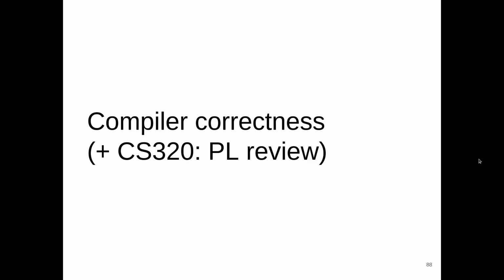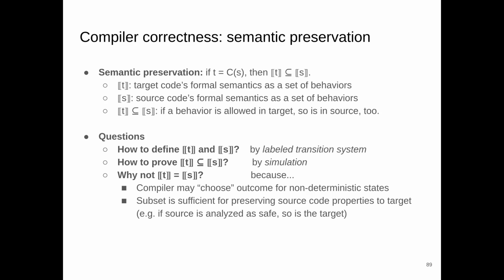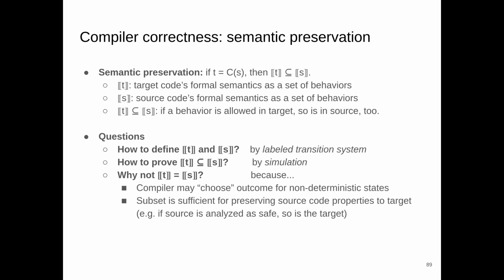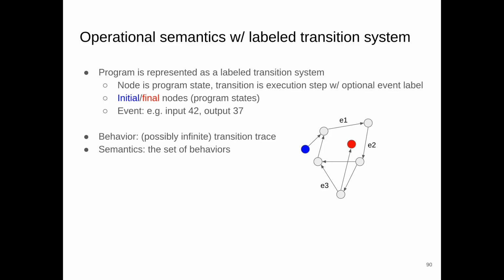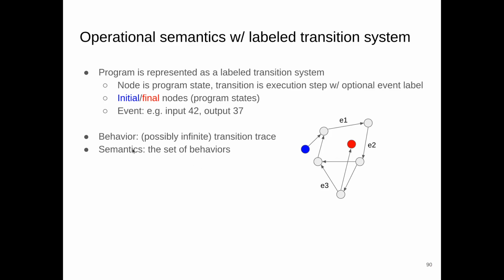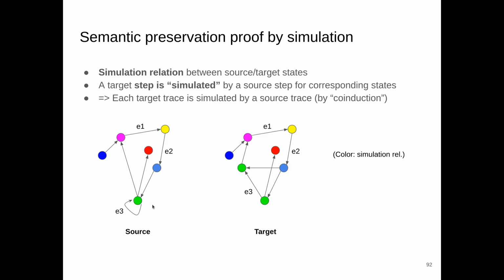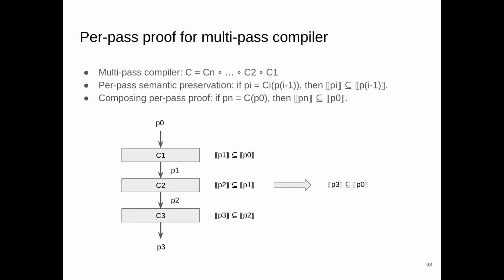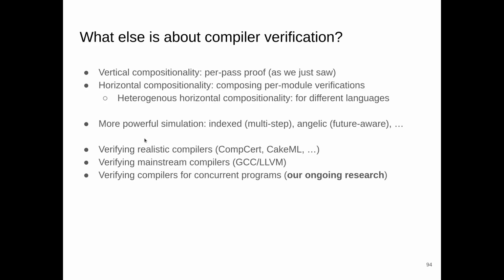[KAIST CS420, 2020 Spring] Compiler Correctness